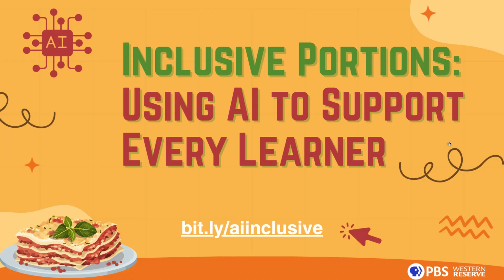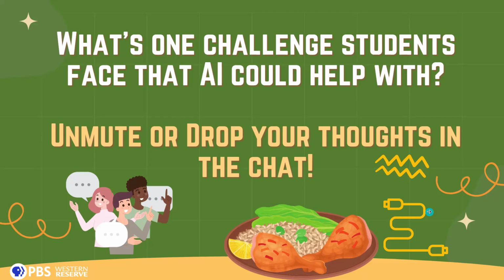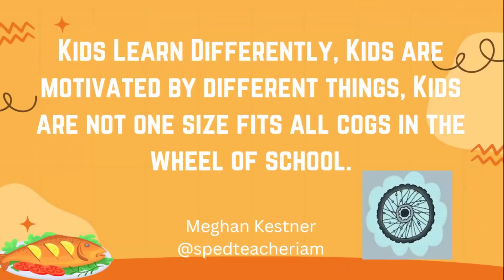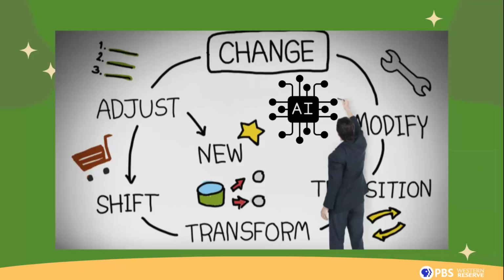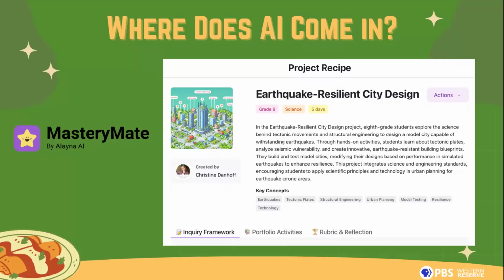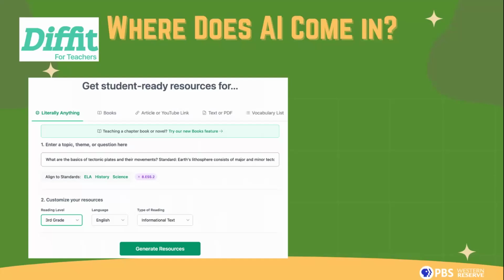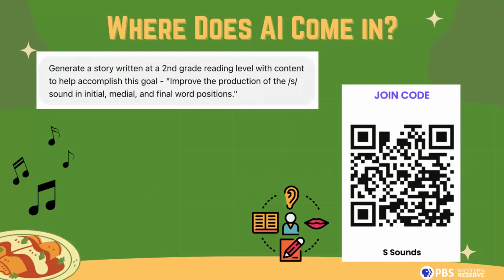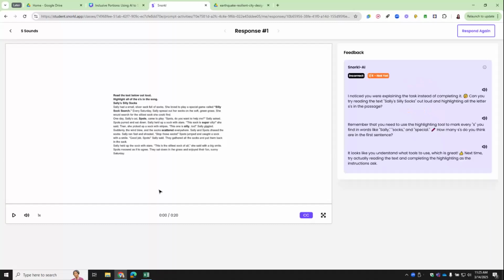AI Appetizers — Session 4: Inclusive Portions: Using AI to Support Every Learner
Get a taste of ethical AI in education with four, bite-sized, 30-minute, virtual sessions! Designed for K-12 educators and administrators, this series explores practical tips for responsible AI integration, teaching students how to use AI tools ethically, and building digital literacy in the classroom.